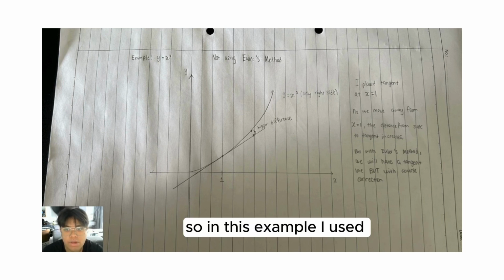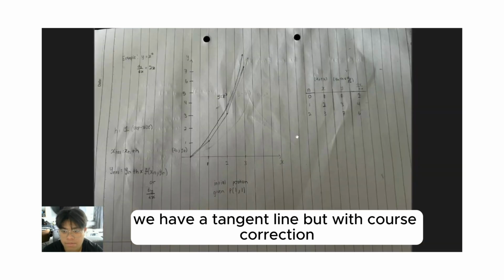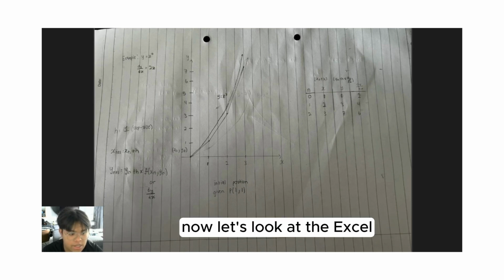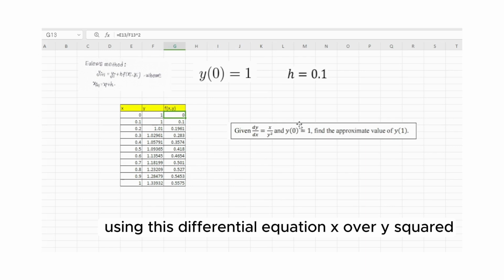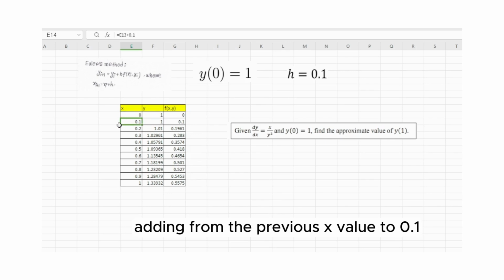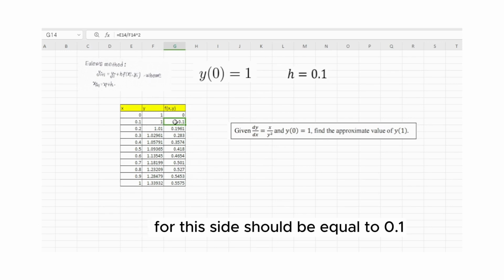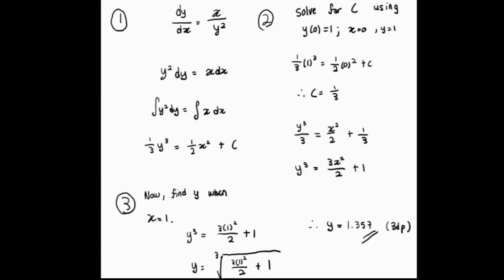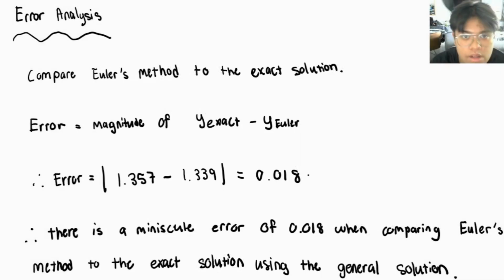EMath3 Assignment Temasek Polytechnic (Rafie Arifin)